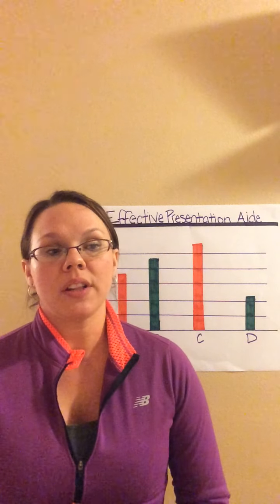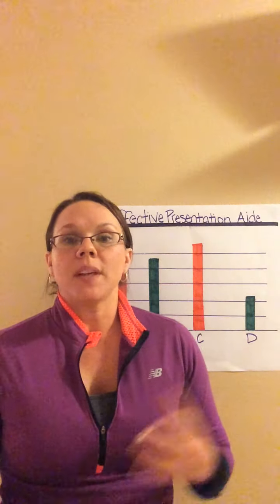Student Teaching Chapter 14 Speaker 12A Presentation Aides